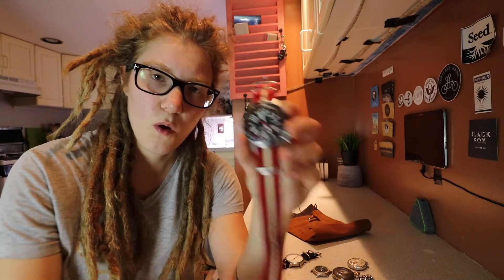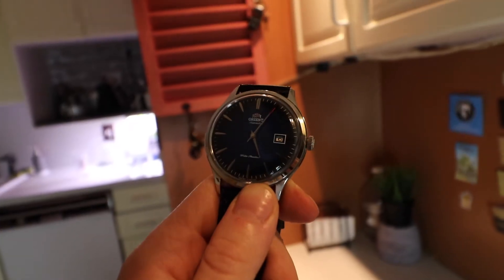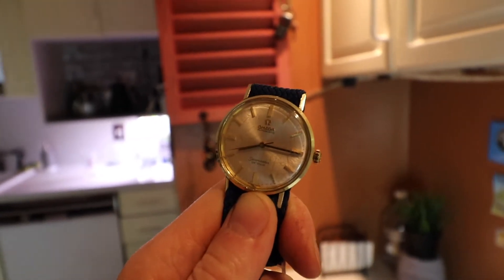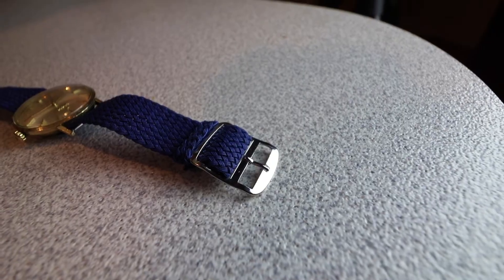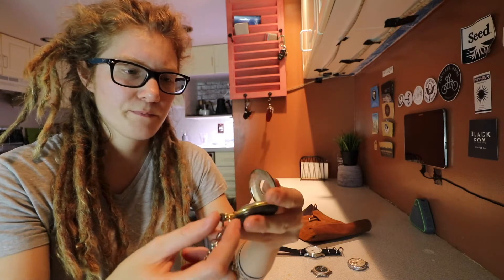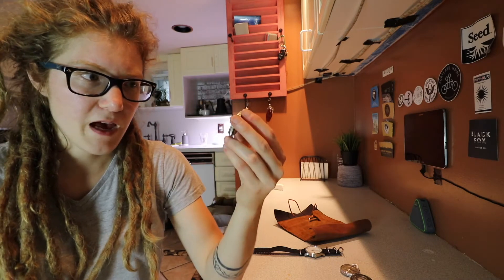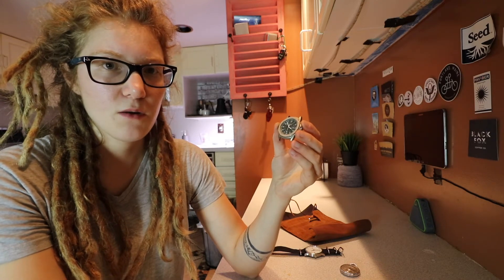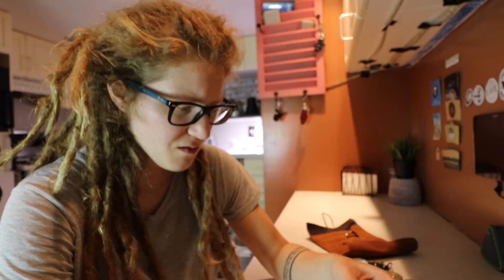State of the Co(mmunity)llection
Watch stock plus, what's up with all the hostility in the watch community?